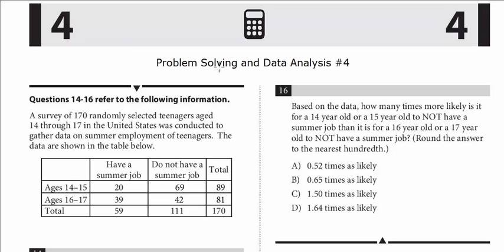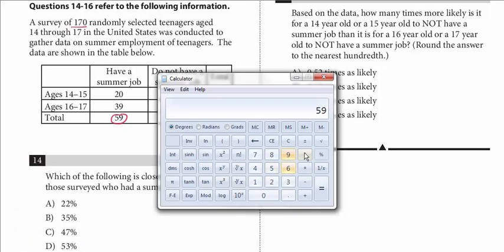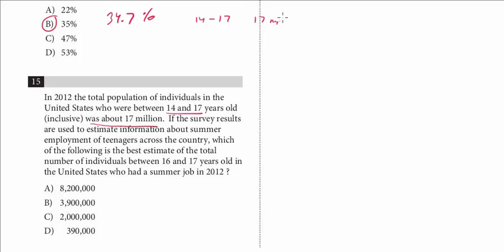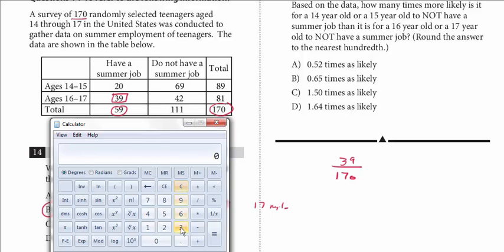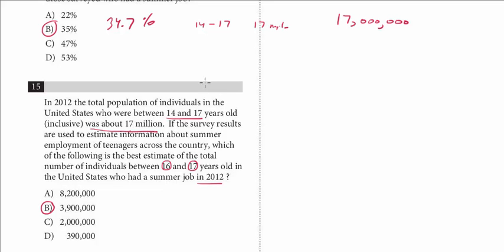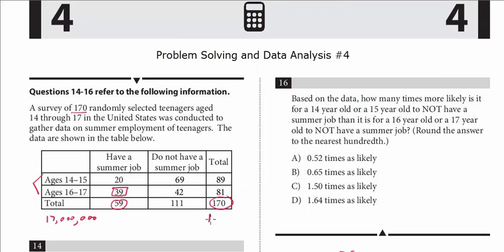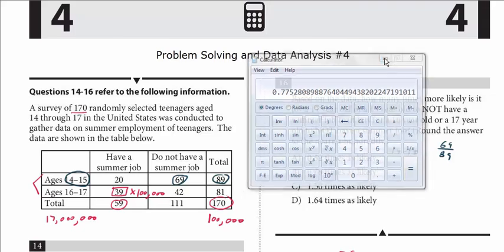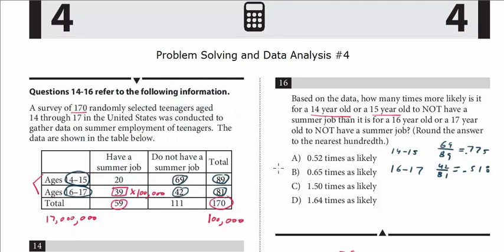New PSAT Math Concepts: Data Analysis #4